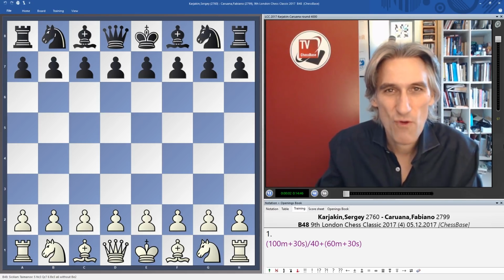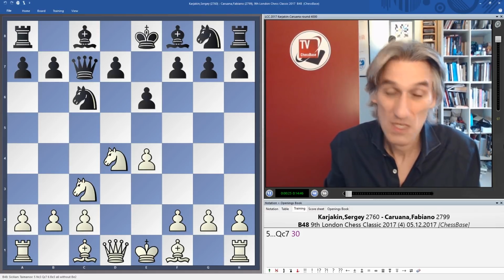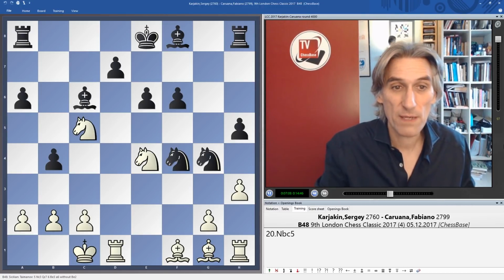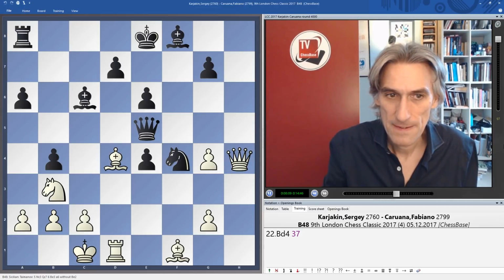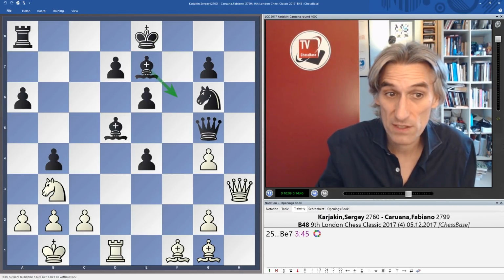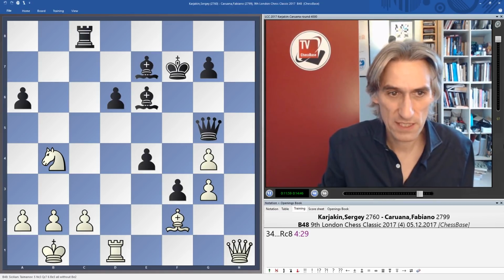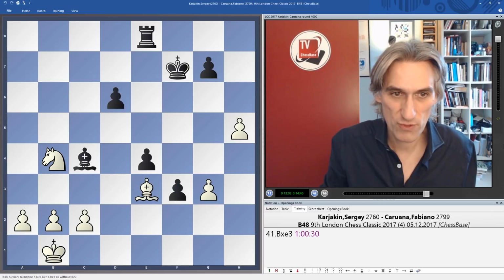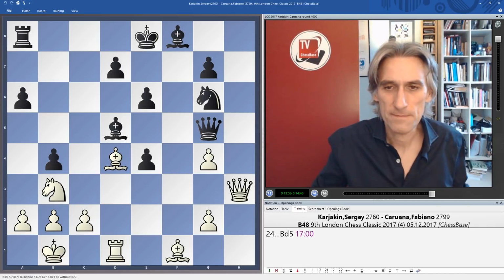London Chess Classic 2017 Round 4 Sergei Karjakin v Fabiano Caruana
Daniel King analyses Sergei Karjakin v Fabiano Caruana from Round 4 of the London Chess Classic 2017